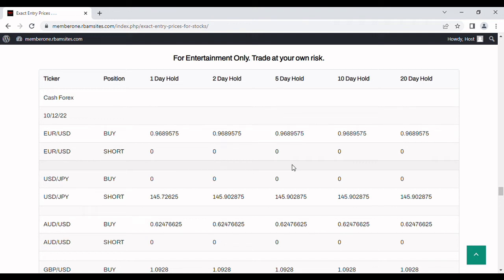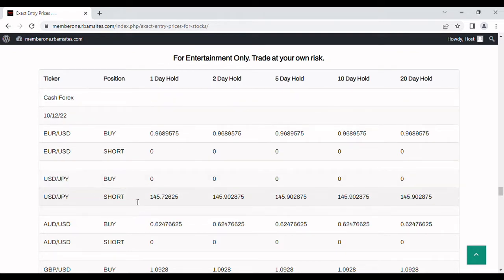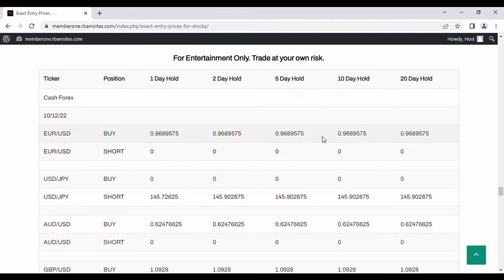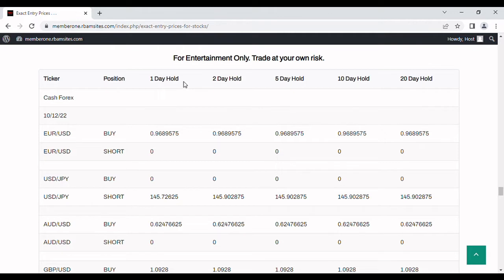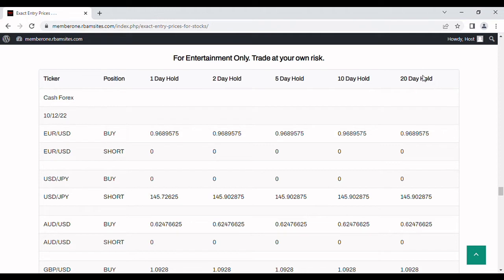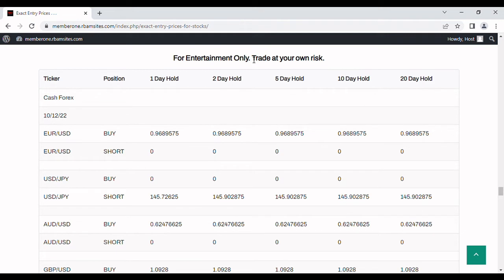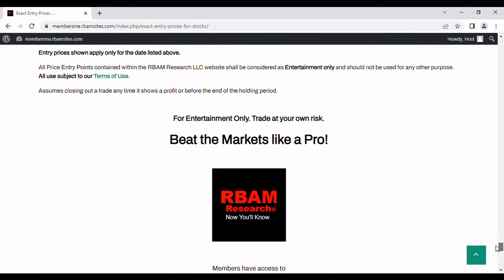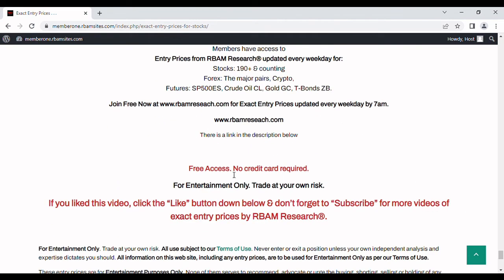USDJPY Support Levels for 10-12-22. {forex} RBAM Research®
This video discusses USDJPY Support Levels for 10-12-22 with exact entry prices for the USDJPY. We cover both long and short entry prices. You will see our USDJPY Support Levels for 10-12-22 for both trend following and non trend following.

A USDJPY Support Levels for 10-12-22 table on our website with exact entry prices is updated every weekday by 7am at RBAM Research®.